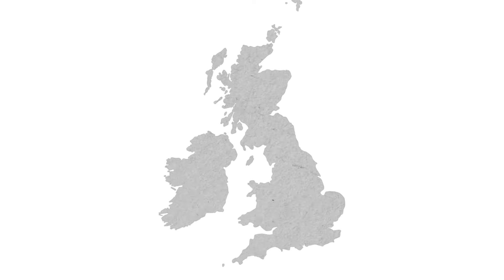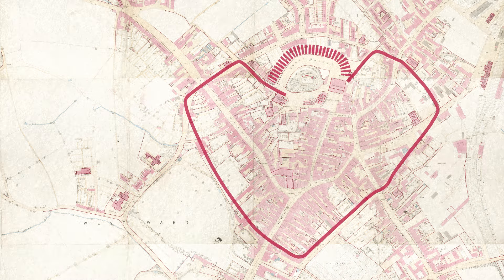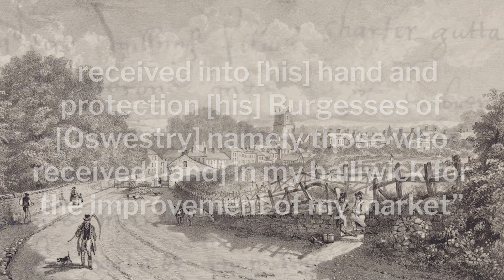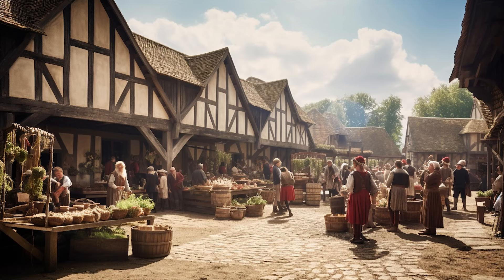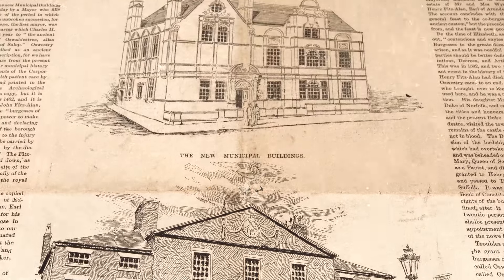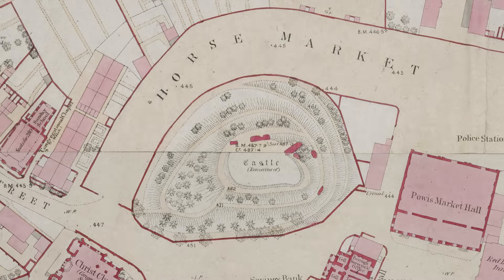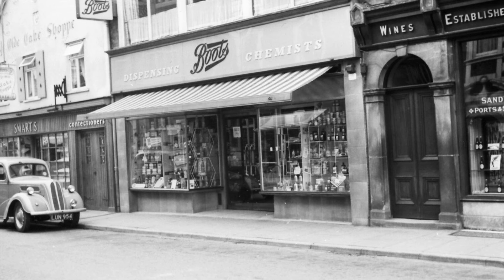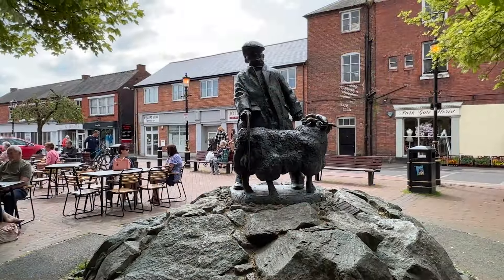A Brief History of Oswestry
Oswestry is a town with a long history that reflects its special position on the border between England and Wales from its origins in Norman times through to the present day. Join us as we explore the streets, the shops, the pubs and the markets and fairs of Oswestry to find out how it developed over this time.
Researched and written by John Pryce-Jones and narrated by Samantha Jones for the Oswestry Heritage Action Zone project.